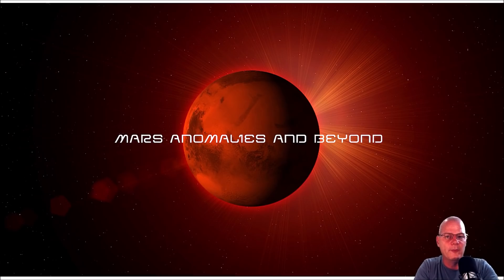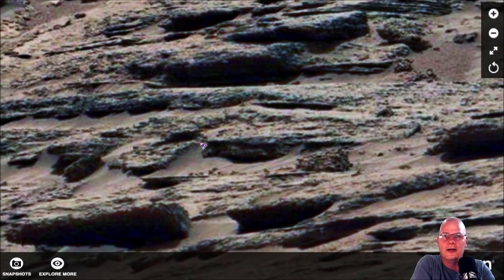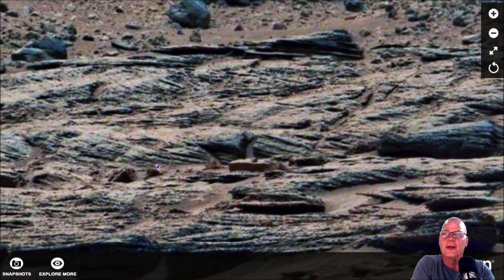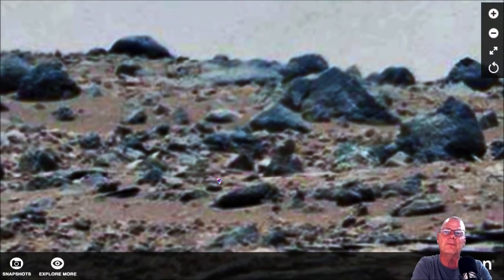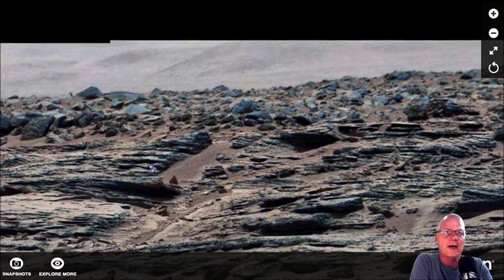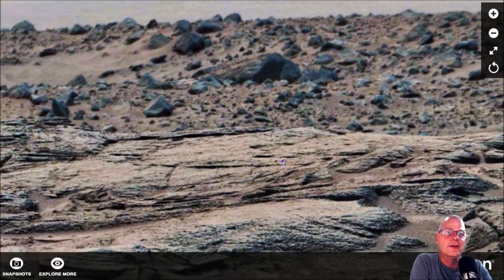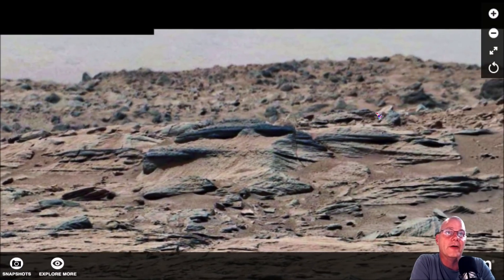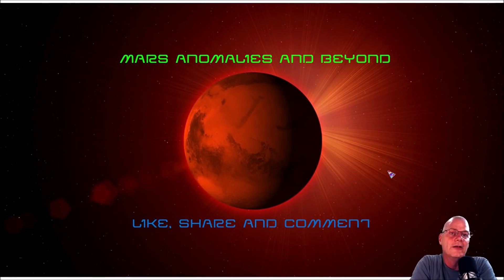Small Intelligently Made Objects Found On Mars ~ 1/19/2019